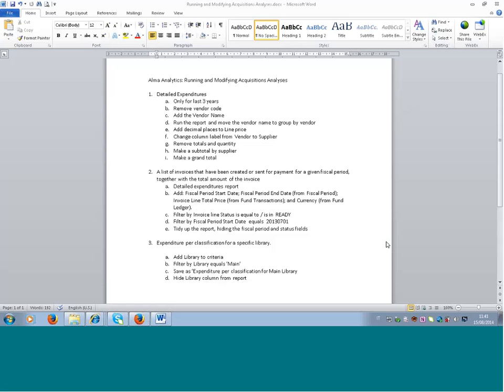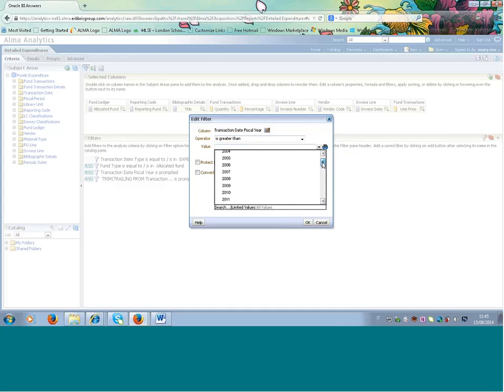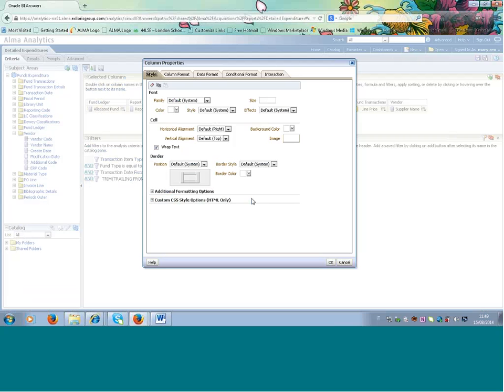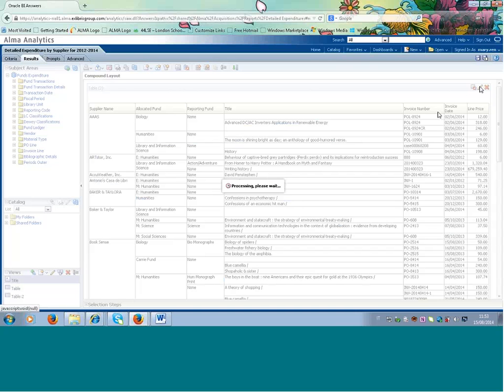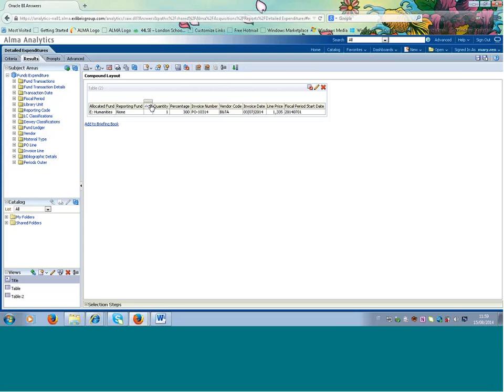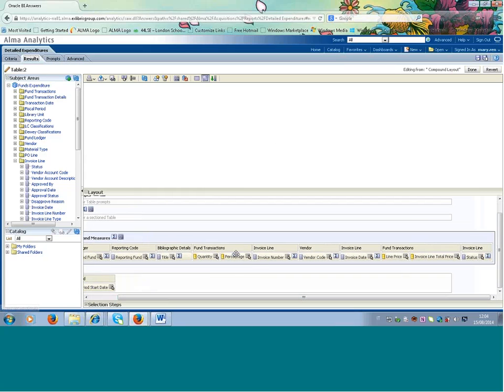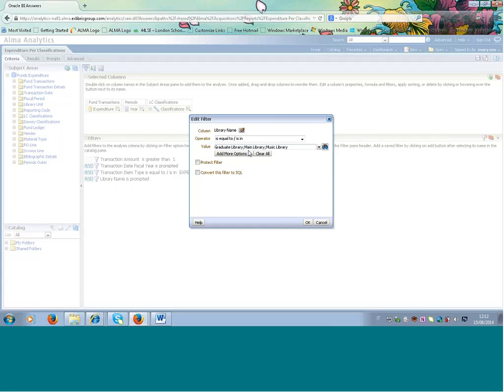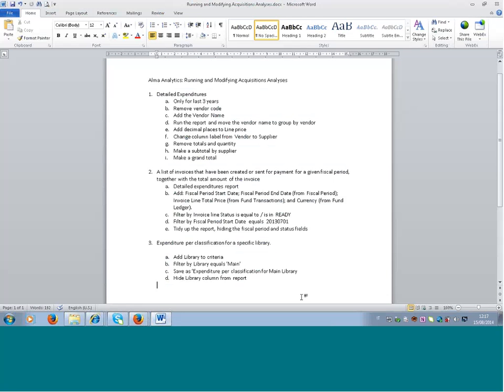02 4 Analytics Canned Reports Acquisitions